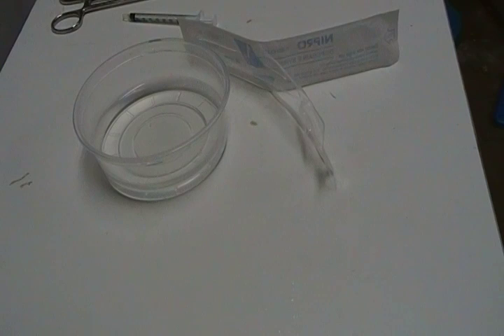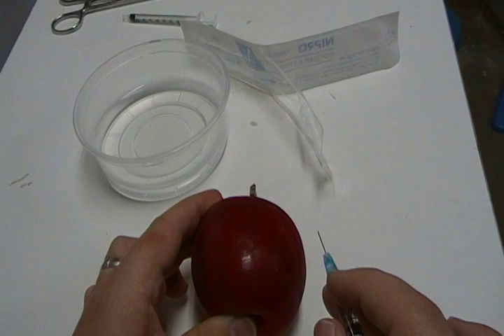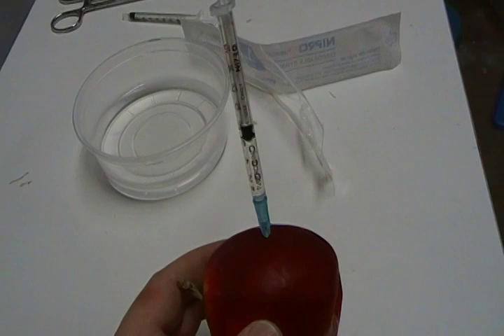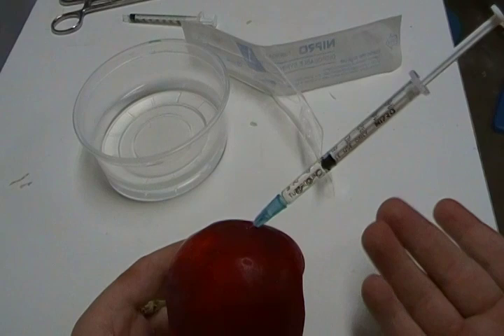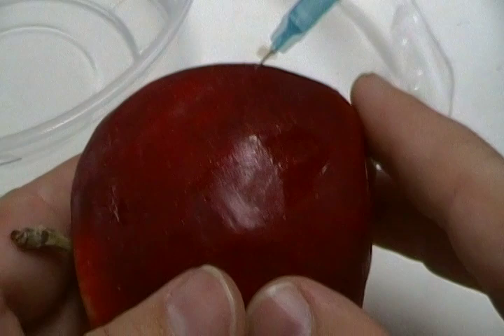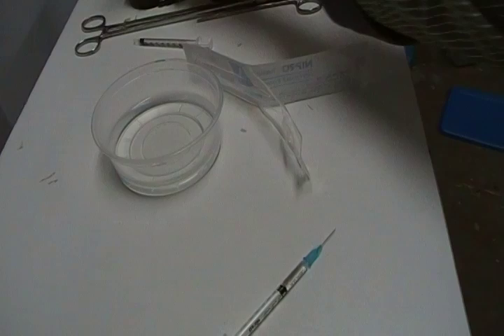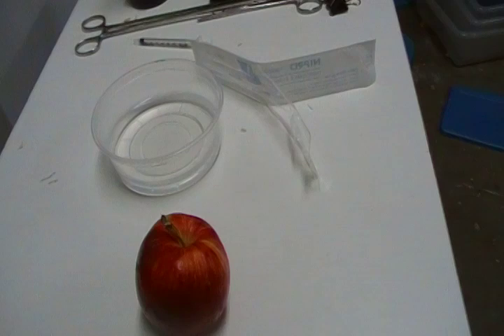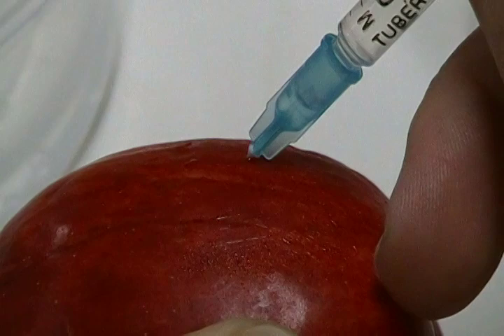Injured snake part 3 of 3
Just me showing how to give an injection